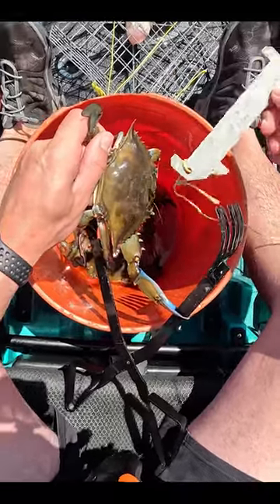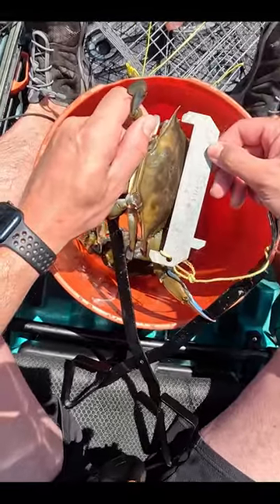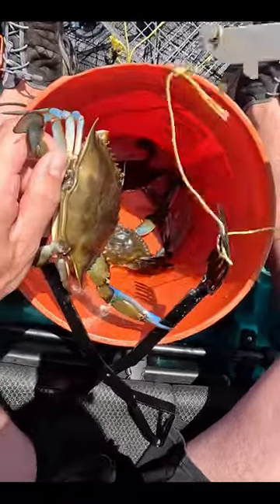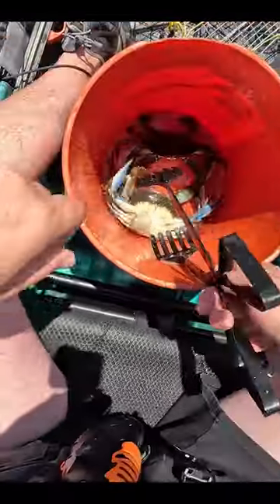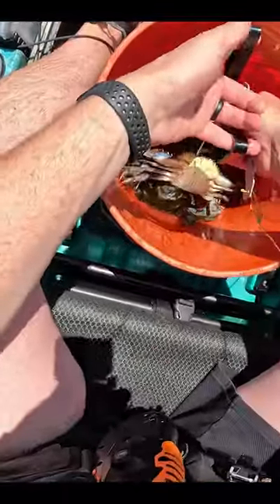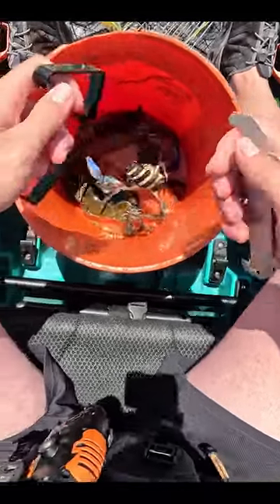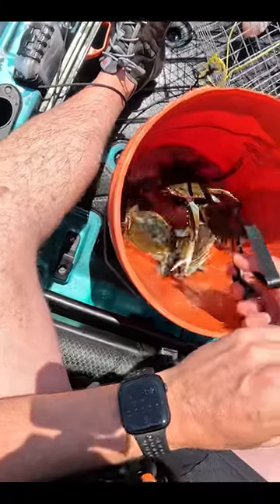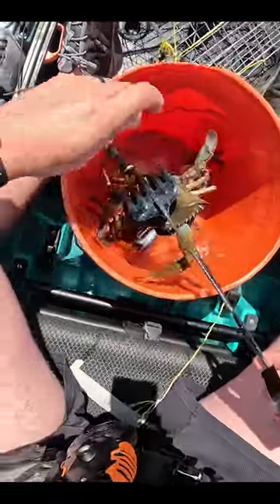How To Measure Blue Crabs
This shorts shows you how to measure blue crabs in MA where the limit is 5 inches from tip of each carapace spine.